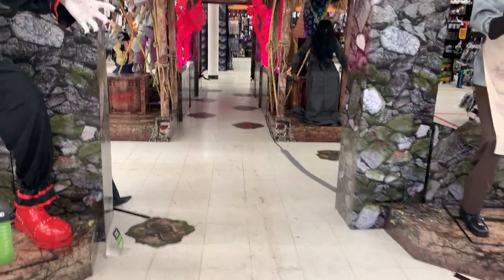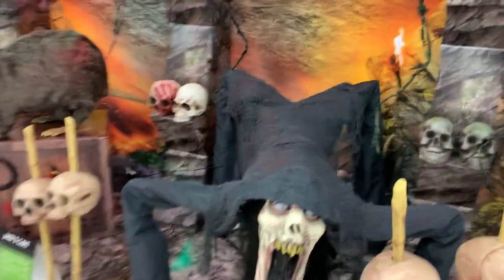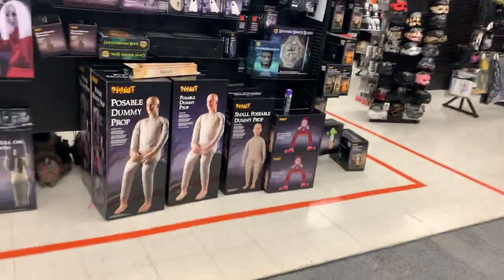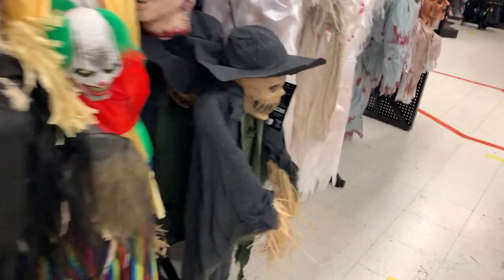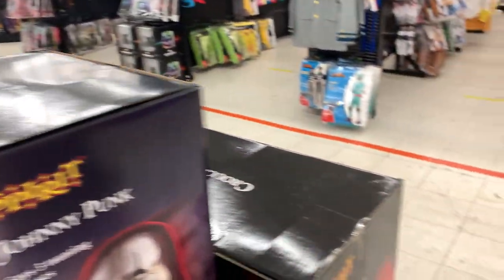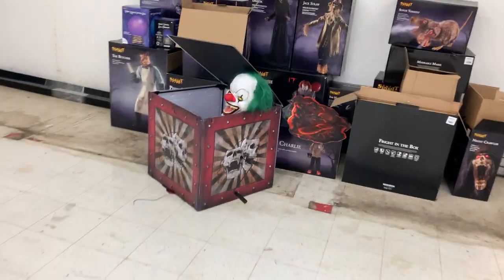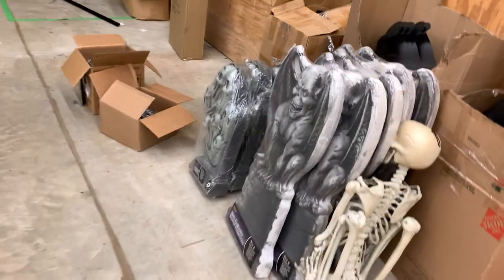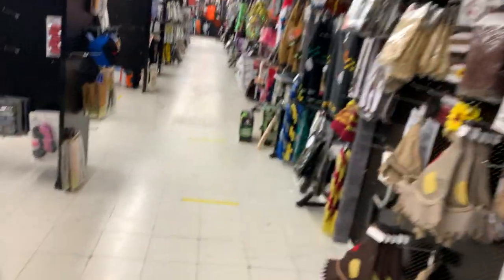Spirit Halloween 2020 WalkThrough